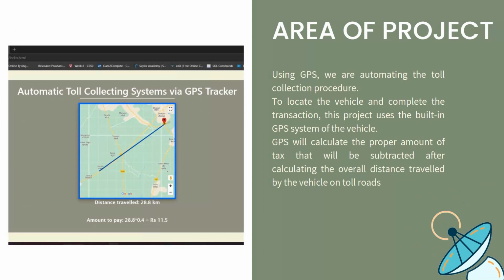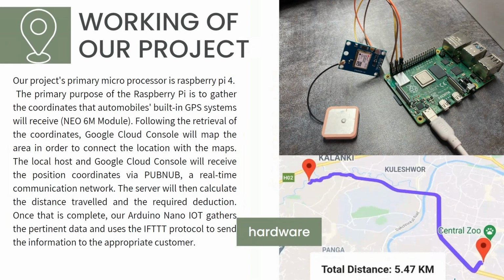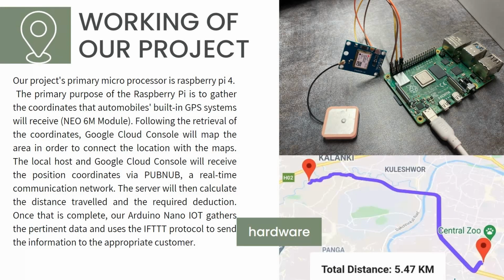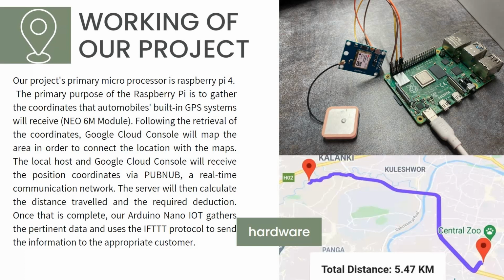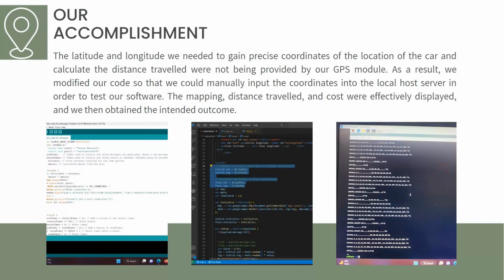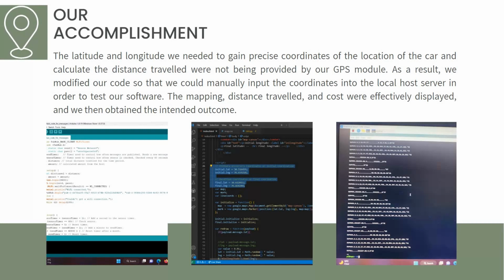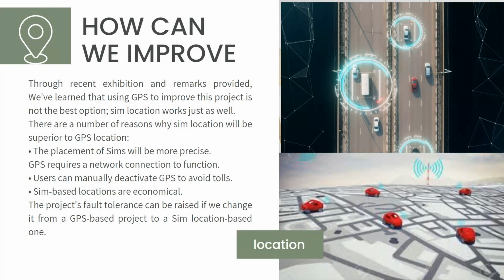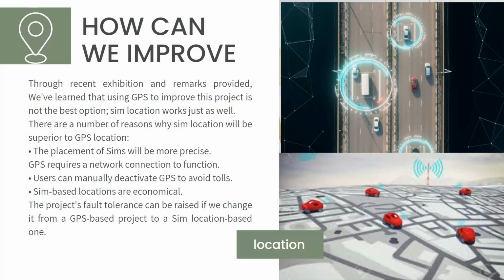task 11 1 project demo